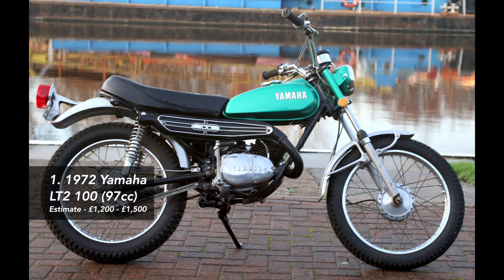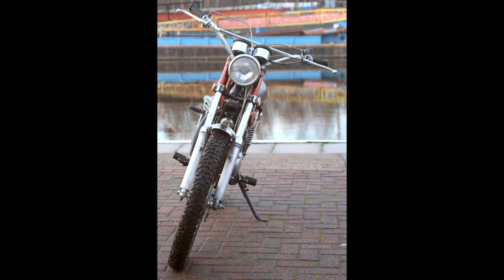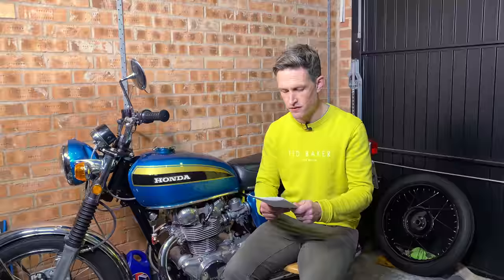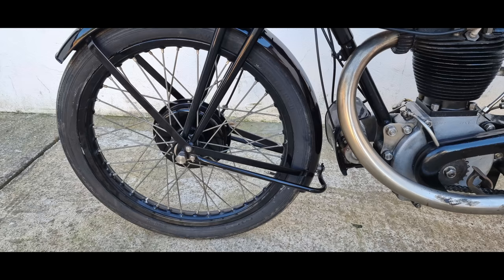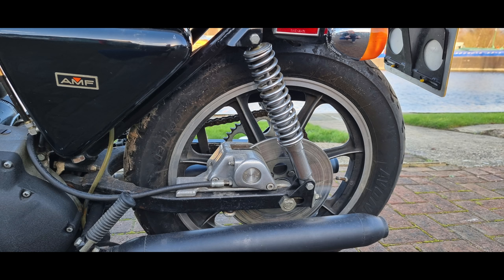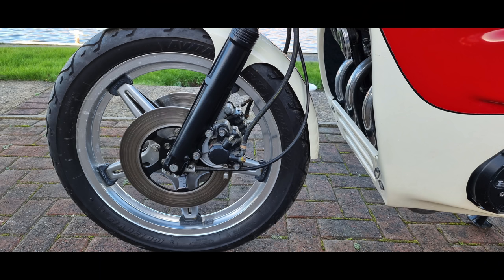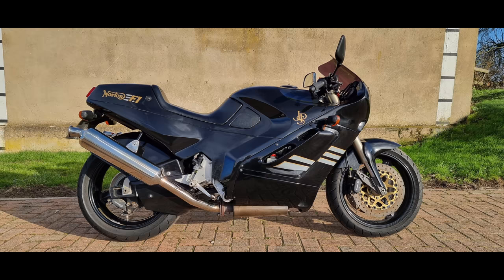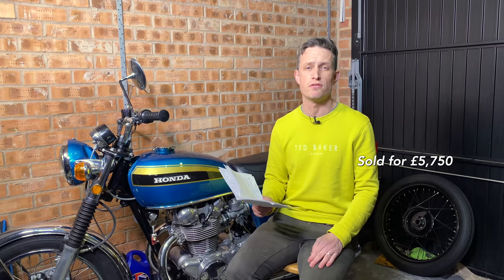Spicers - Post Auction Review (motorcycles) - 26 March 2022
This is a post auction review of our favourite motorcycles sold at the Spicers Auction on the 26 March 2022.

- John Oakes for taking the time to film this auction review with us.
- Andy and the team at Spicers Auctions for taking the time to send us their photos to use in our video.

// PHOTO CREDITS
- BSA C15 - Mick from England - no changes